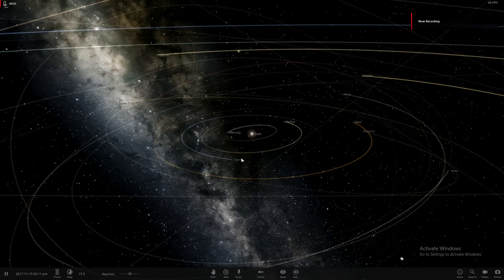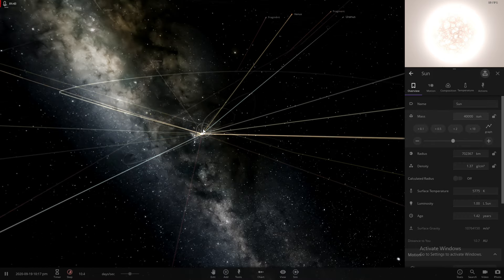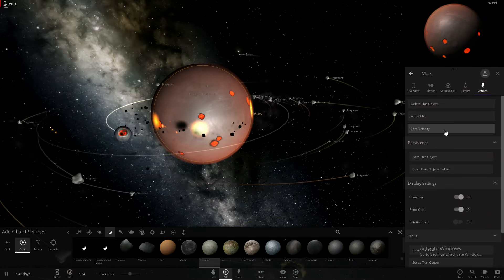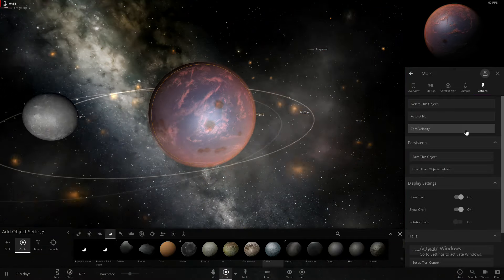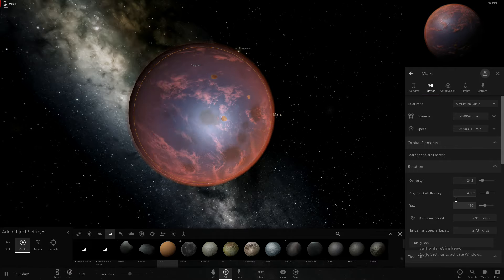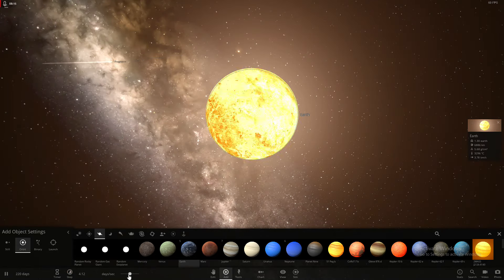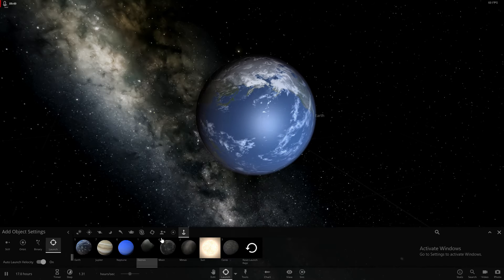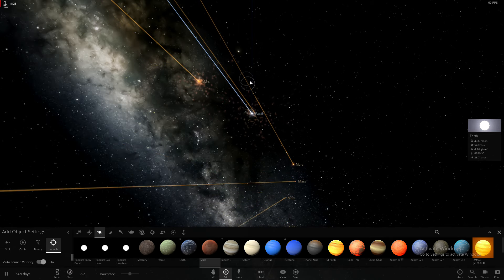Feeding Planets To Each Other: Universe Sandbox 2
In this episode of Universe Sandbox 2 I will feed various objects to each other such as stars and planets to see what happens to them in the end.

Thank you all for being loyal supporters!!!